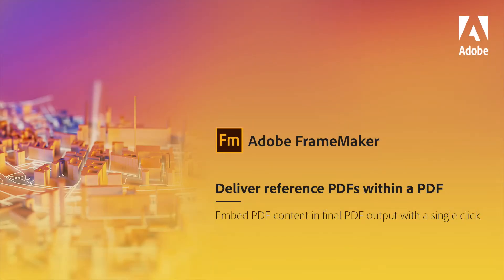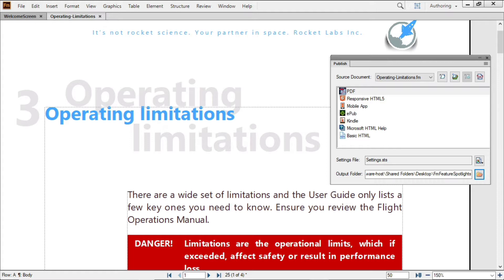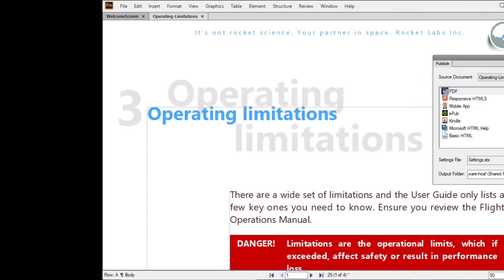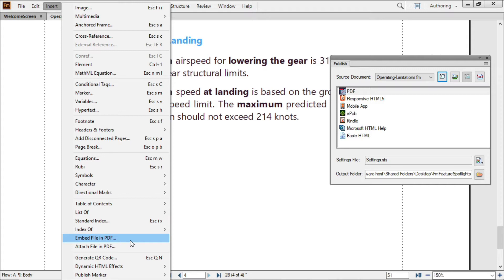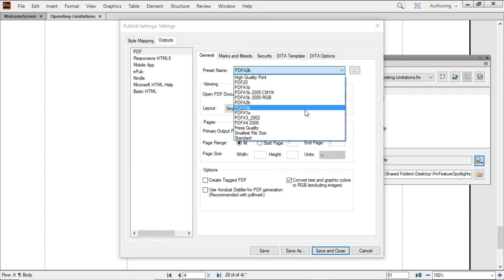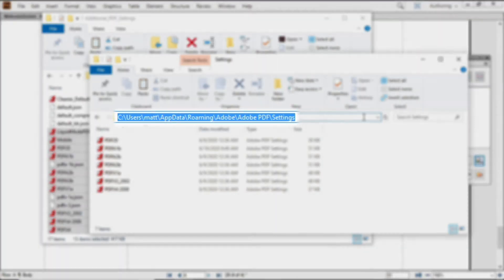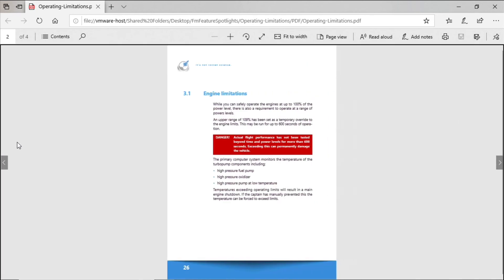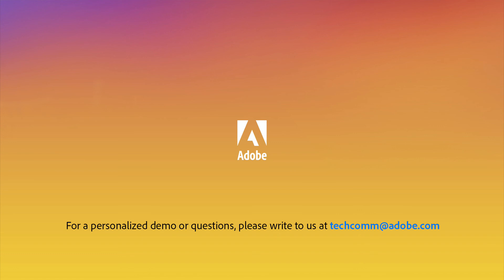Embed reference PDFs within a PDF in Adobe FrameMaker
Enhance the end-user experience with the ability to embed reference PDF documents in the published PDF output with a single click in FrameMaker.